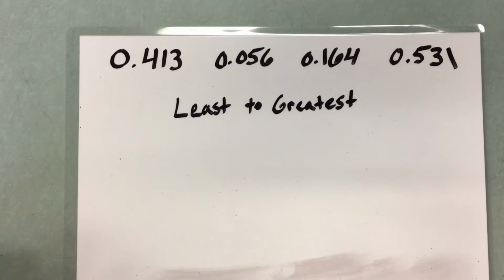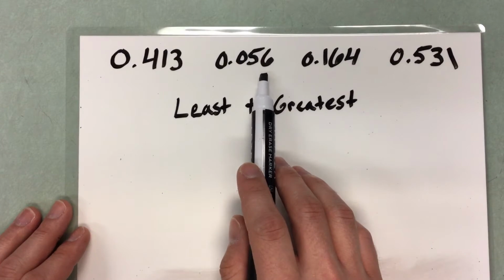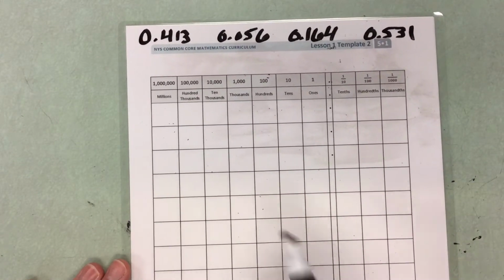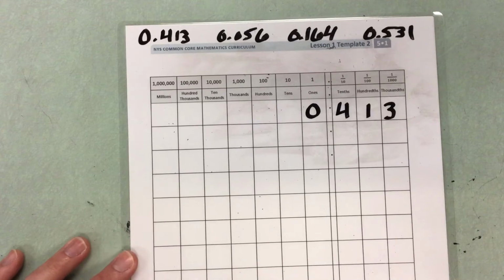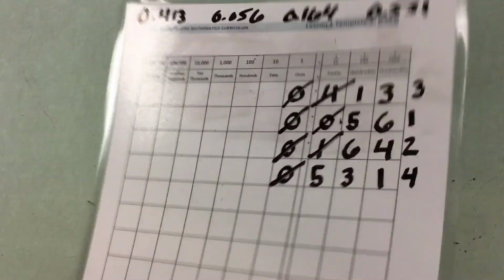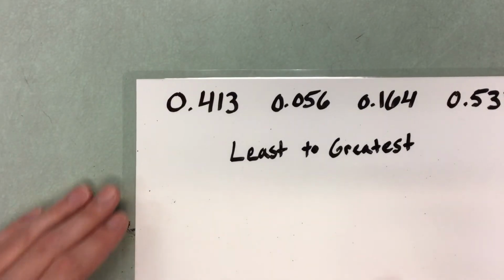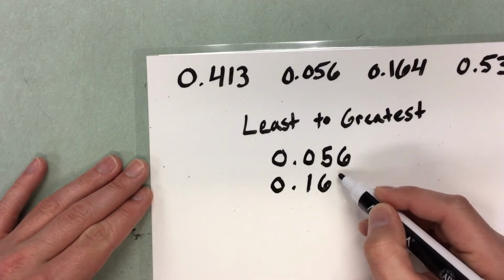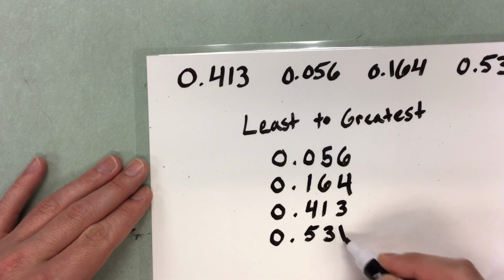Concept development 1.6.3